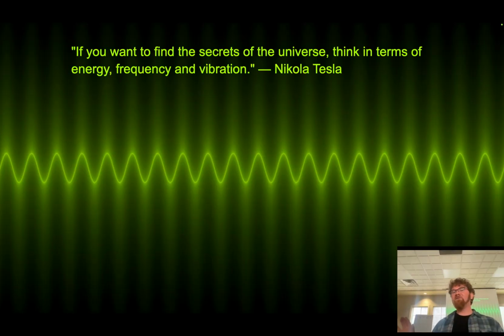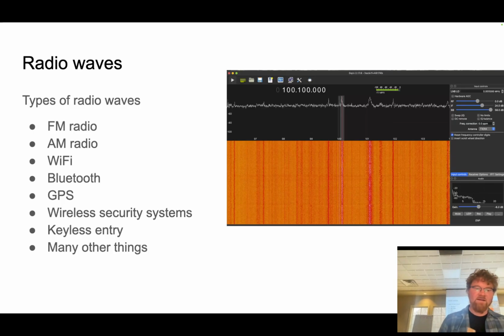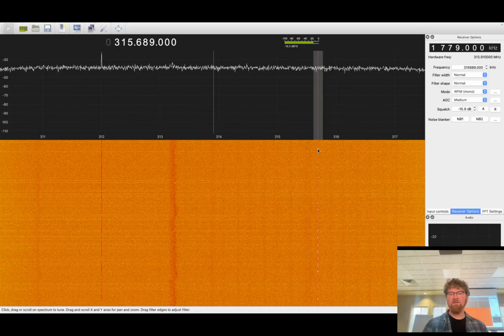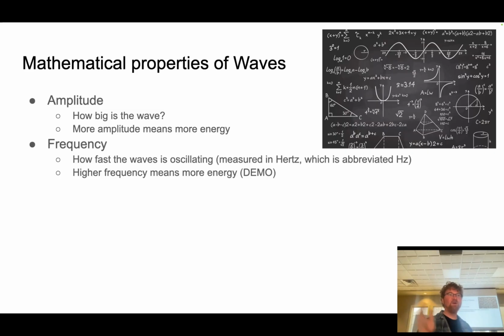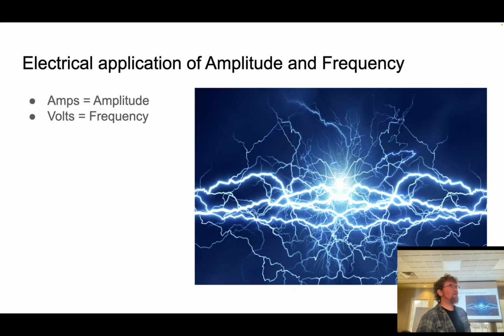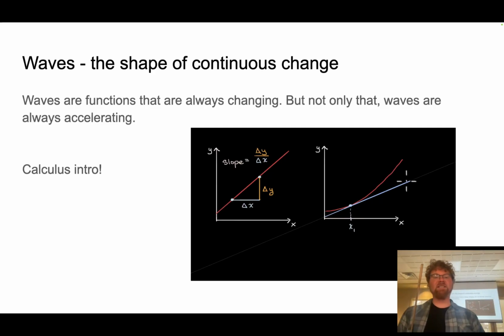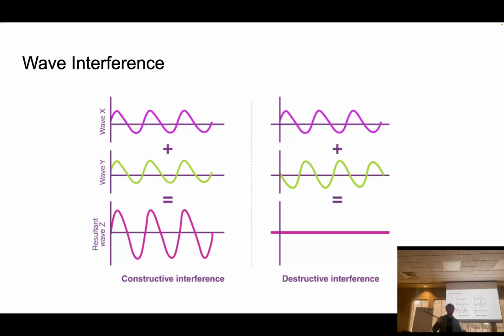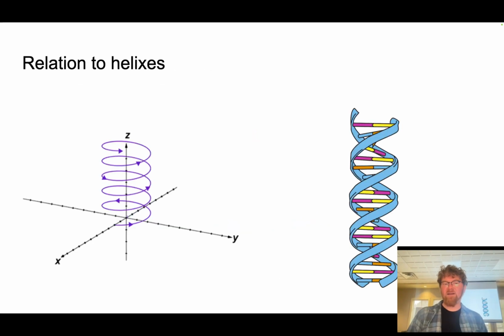Wave Class - Gilmer County Library January 2025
Wave Class - this was a class I put on for our homeschool group (kids aged 7-13). In it, we explore the wave nature of reality through the lens of audio, radio hacking, art, and more. Topics introduced include: waves, wave interference, trigonometry, calculus, graphing functions, electricity, electromagnetic radiation, and superposition.